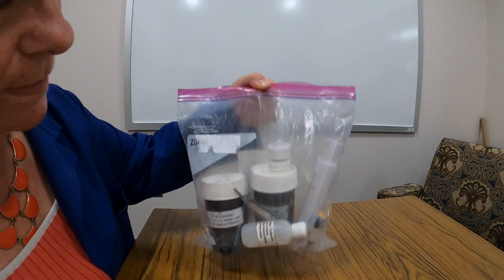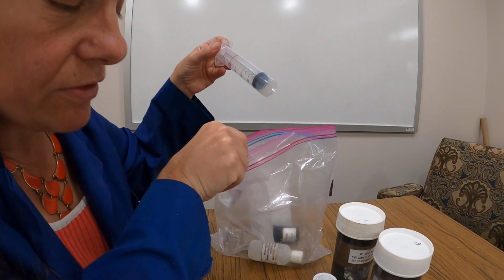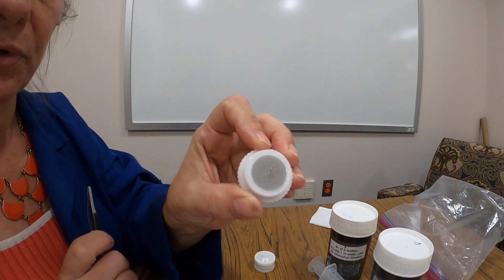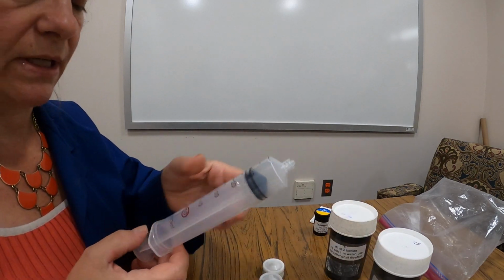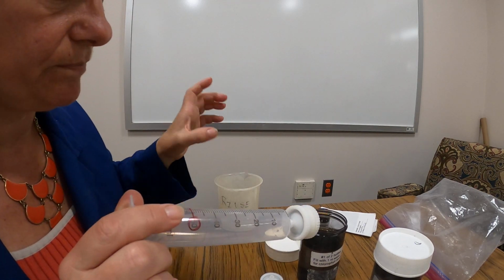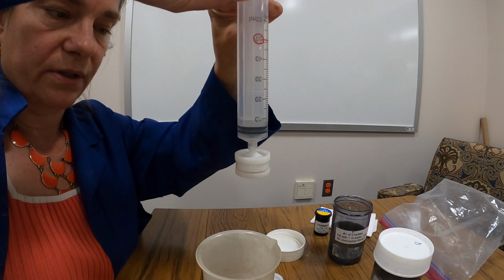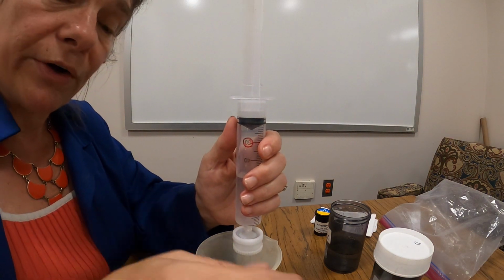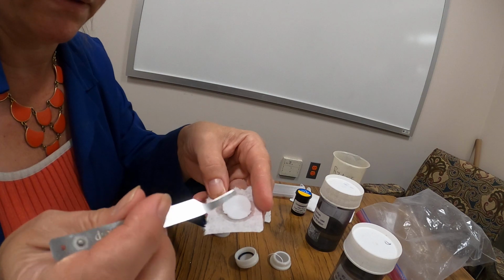Chlorophyll filtration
This video reviews the URI Watershed Watch (URIWW) chlorophyll filtration procedure using the kit provided by URIWW. This video is a companion to the written manual, Section 3 which explains these procedures in great detail.